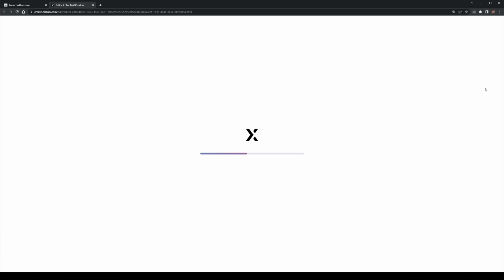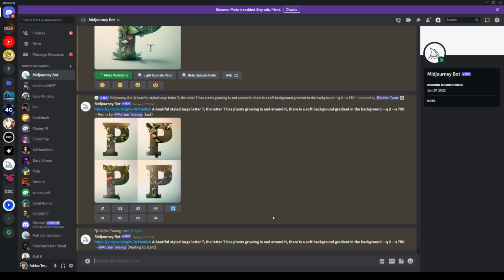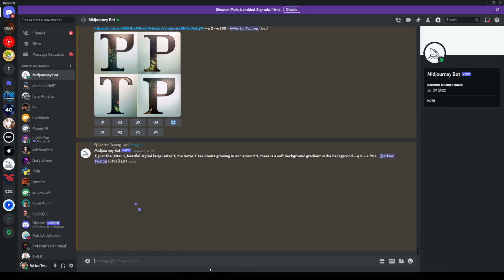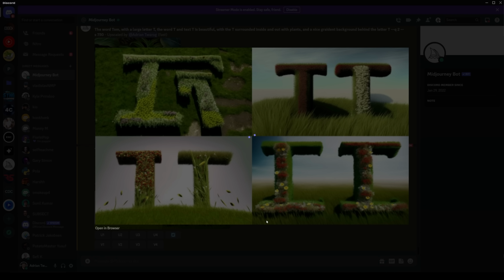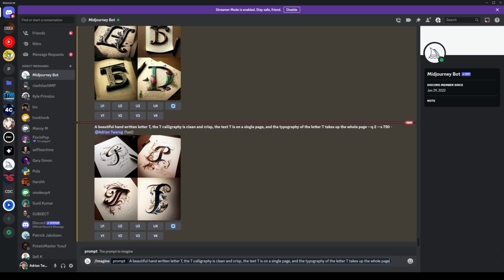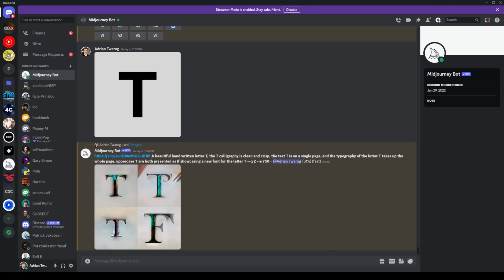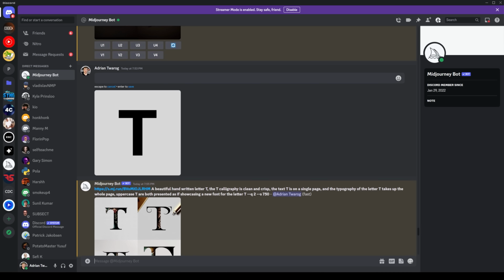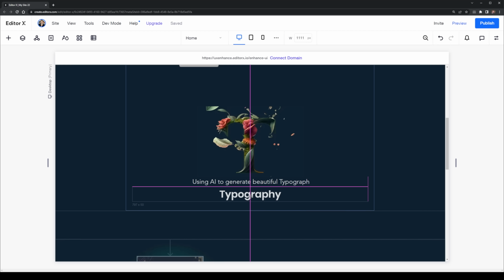Can AI Art Create Beautiful Typography and Fonts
I wanted to use AI Art to create some fonts and typography for my website. AI Art Text isn't something that normally works. AI Fonts often fail because ai typography just doesn't seem to produce ai text well. Unlike ChatGPT, Midjourney art is not a text model. The images it creates dont see the difference between letters.

I attempted several strategies to create proper letters, and finally figured it out! A combination of ai image blend, as well as text prompts with weights, is able to produce the desired ai art text!